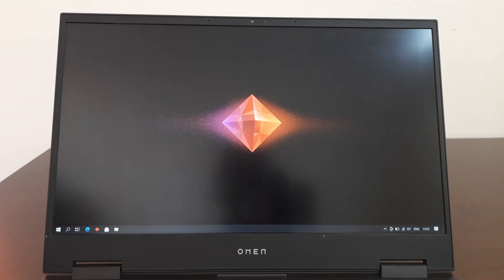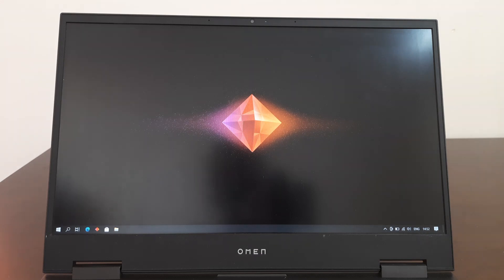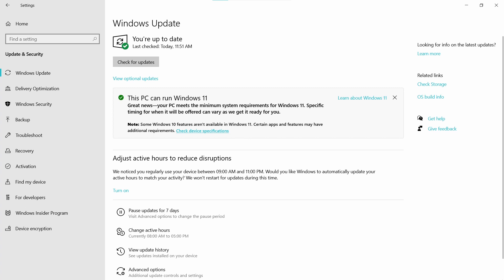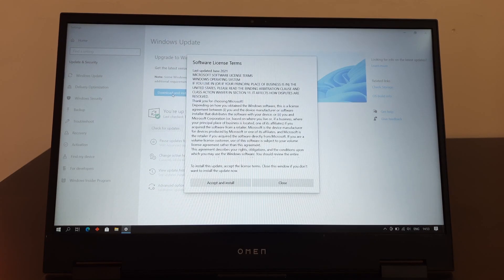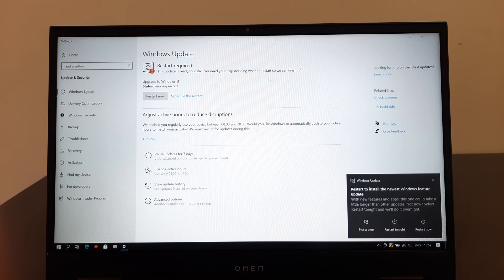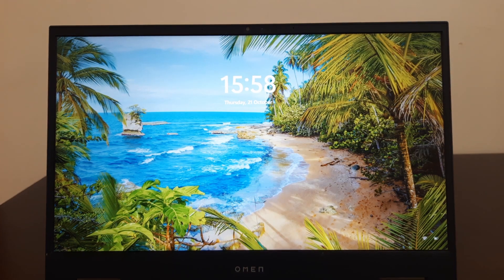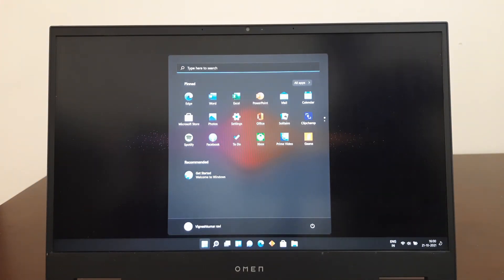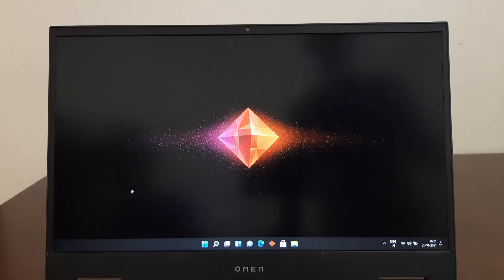How to Upgrade to Windows 11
Hi guys,
You don't know how to install Windows 11 on your pc. In this video we are going to teach you how to upgrade from windows 10 to windows 11 step-by-step.

Are you having an issue that while u check if u can run windows 11 on your pc using the PC health check app it shows you can't even if your pc meets the minimum requirements.  We have got a few solutions which might work out for your PC.

Are you not able to install windows 11 on your pc as your pc meets the minimum requirements.  We have got a few solutions that might work on your pc to install windows 11 without a TPM chip or without Secure boot mode or without a Supported Processor.

Chapters:
0:00 Intro
0:10 Note: Recommend Backup
0:22 Checking if u can Upgrade to Windows 11
1:22 Downloading Windows 11
1:45 Restarting and Installing Windows 11
2:25 Logging into Windows 11
2:52 Windows 11!
3:06 Outro

From Tech Rovers and Team